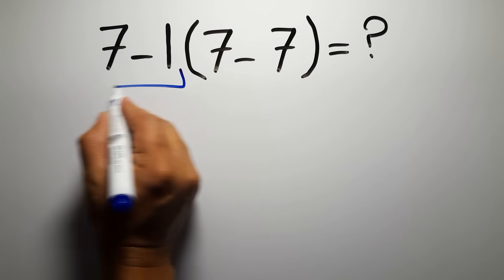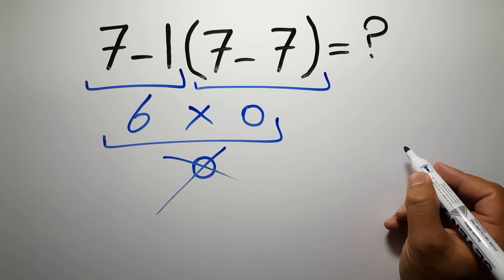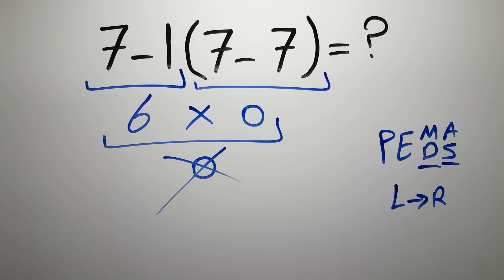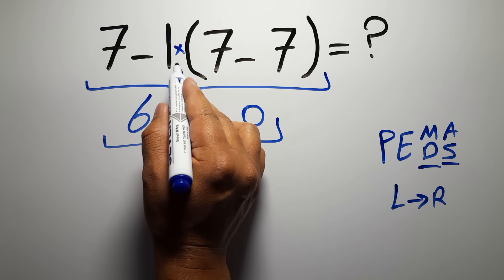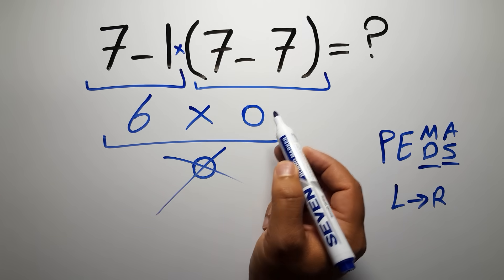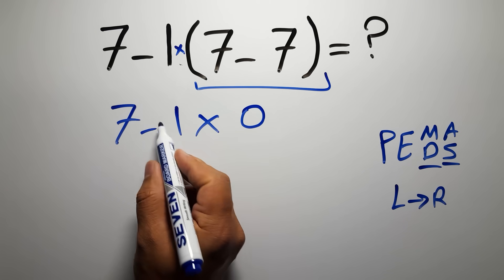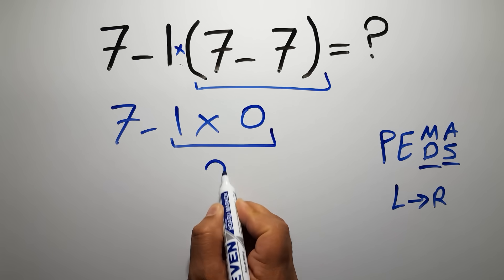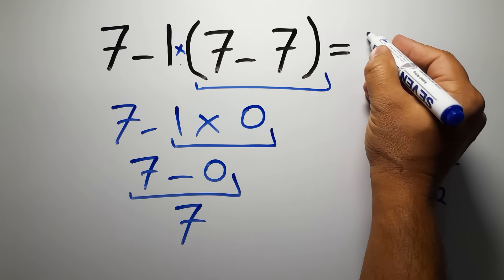This Simple Math Mistake Fools Everyone!